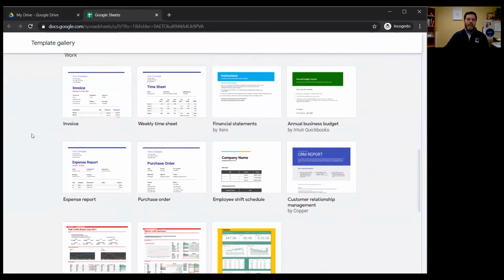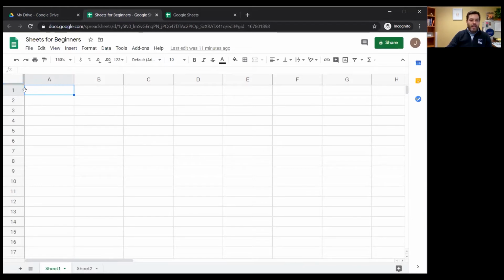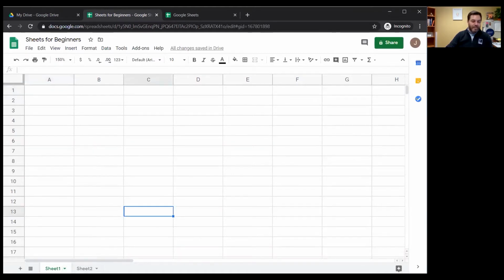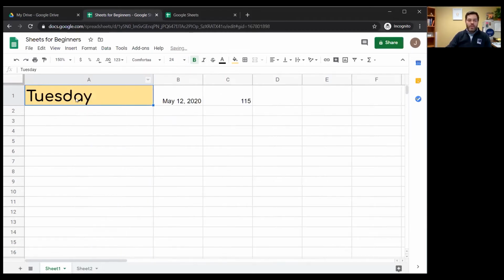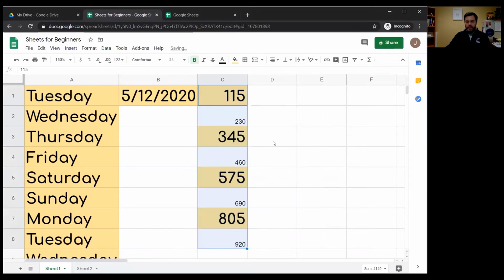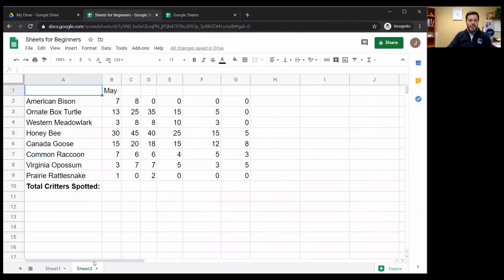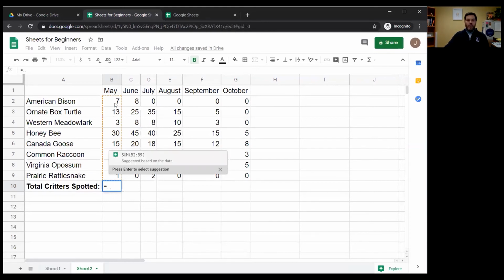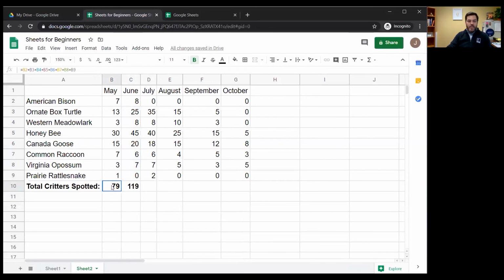Future Focus Ep 3: Google Sheets & Spreadsheet Programs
This week we're continuing to dive into the various productivity apps through Google and will be discussing Google Sheets. Once you learn more about Sheets, it's easy to apply this knowledge to Microsoft Excel as well. There are so many great uses for Sheets and Excel, so we're excited to dive in. And be sure to tune in next week as well - we'll continue the discussion by going over a budgeting spreadsheet you can use to track your expenses.

Missed a previous episode?